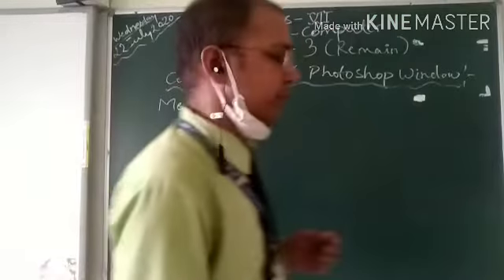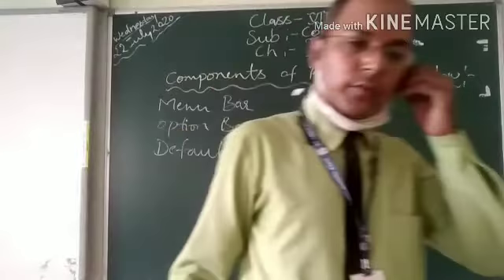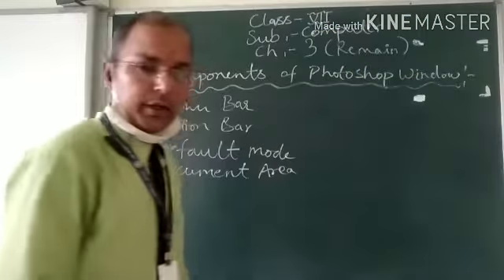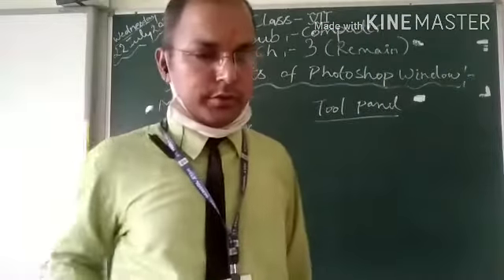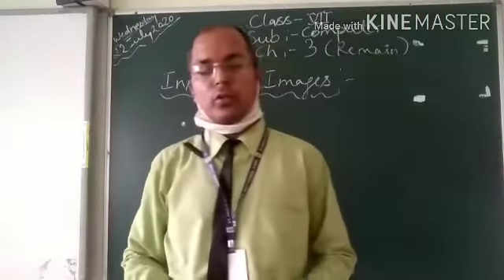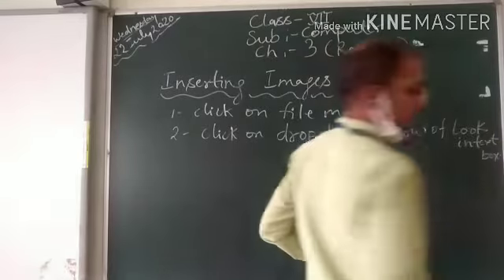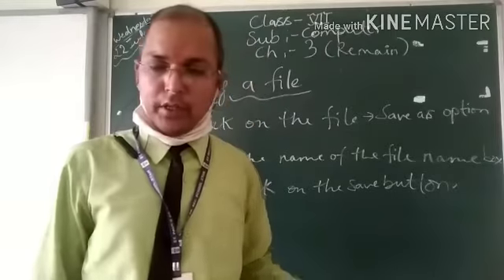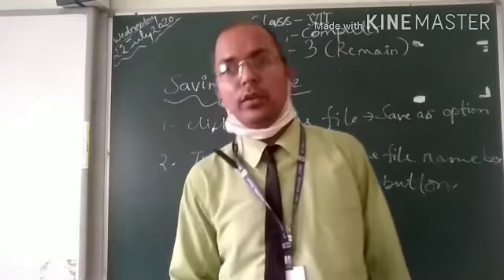Class 6 ch3 22july